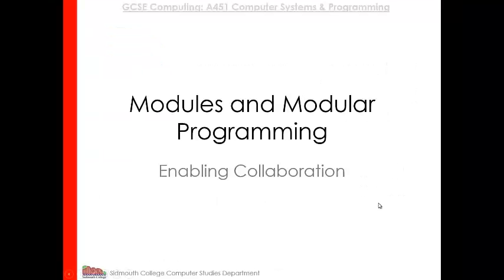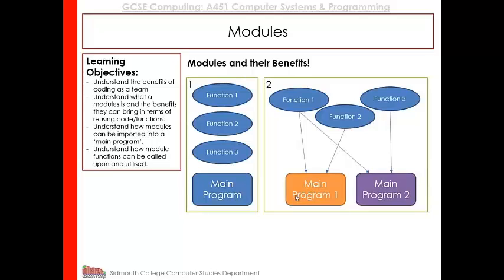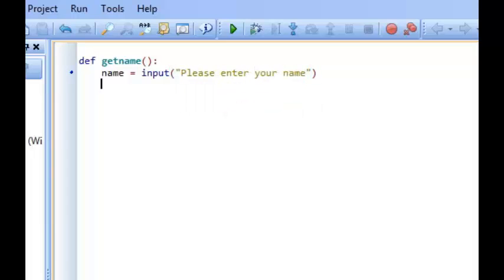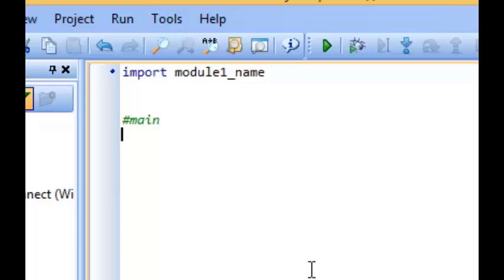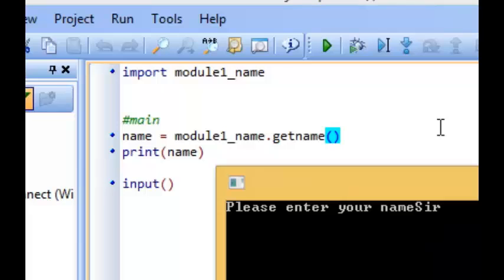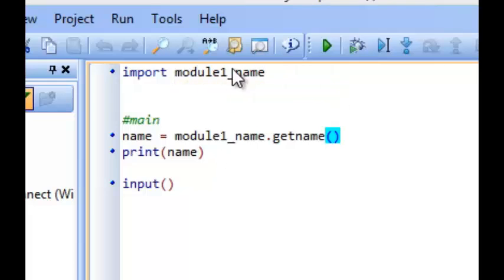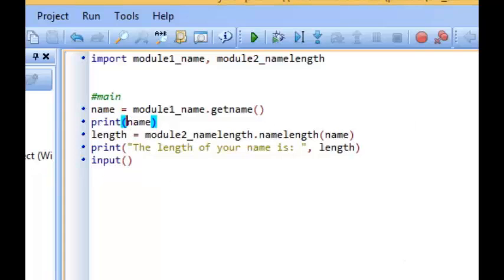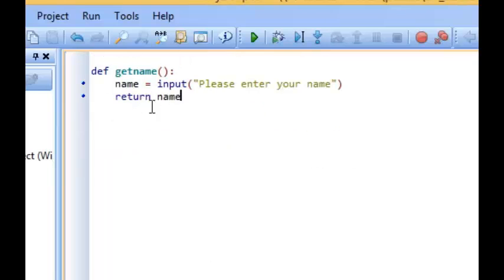16 - Python Coding - Modules - www ComputerScienceUK com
This video tutorial will demonstrate how to write your own modules in python so that you can reuse code or collaborate with others when writing your programs.